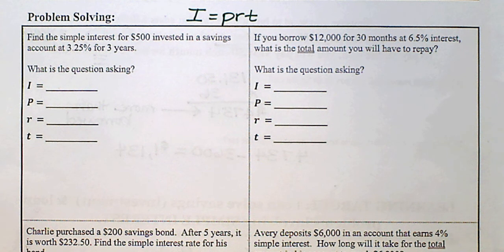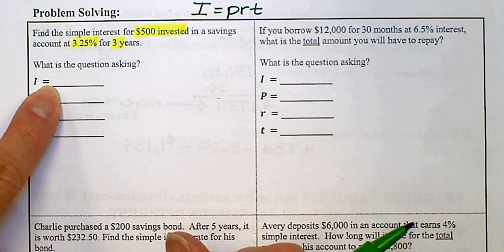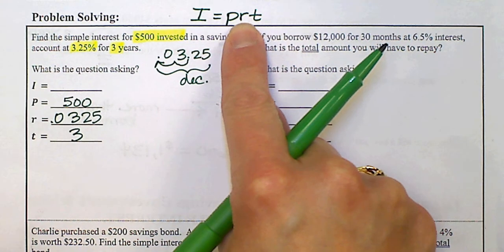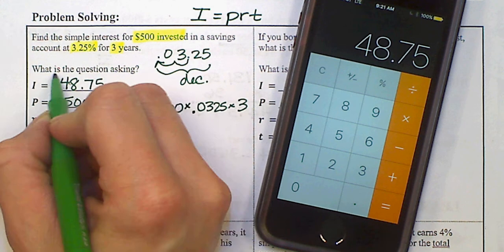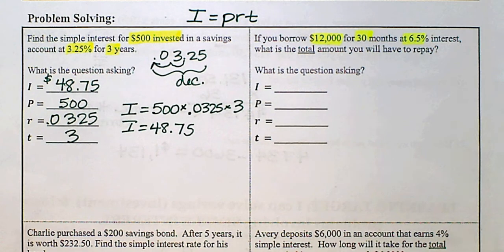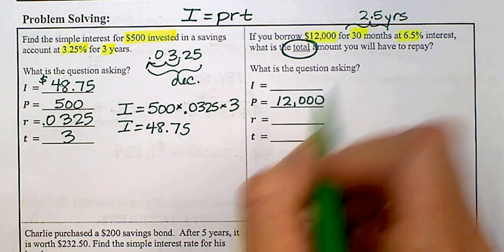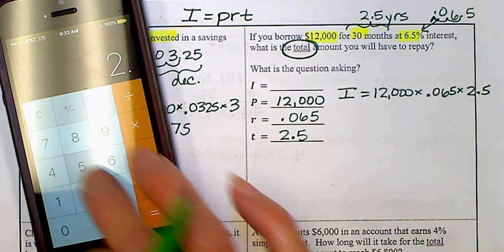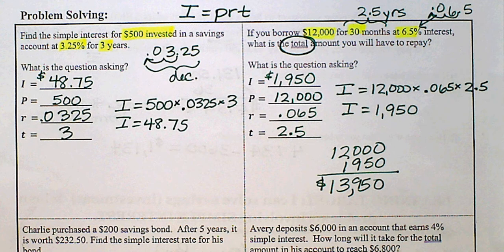6J Math7 Notes3